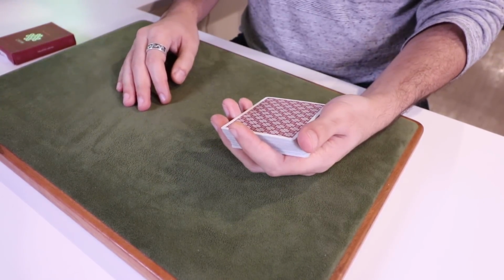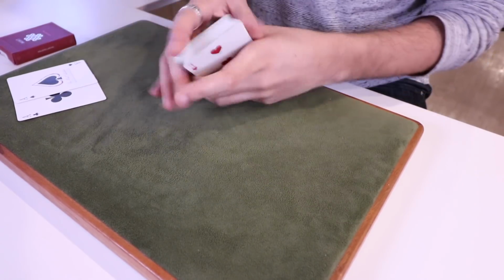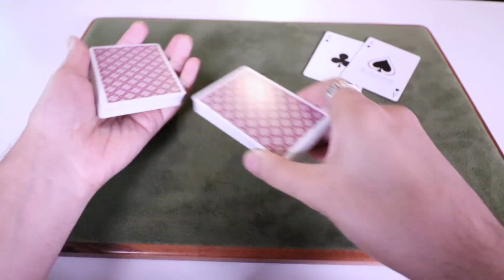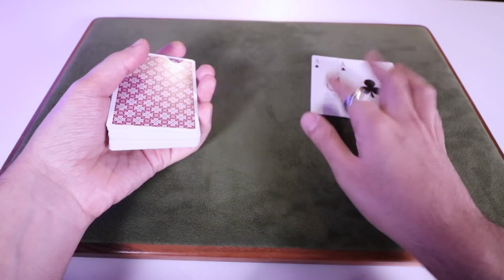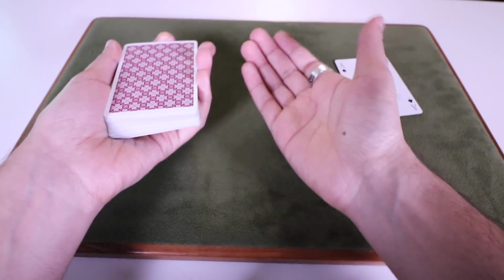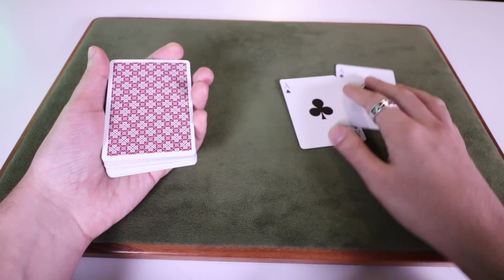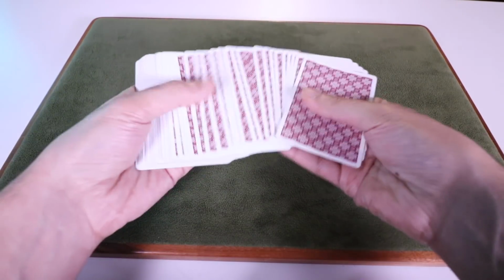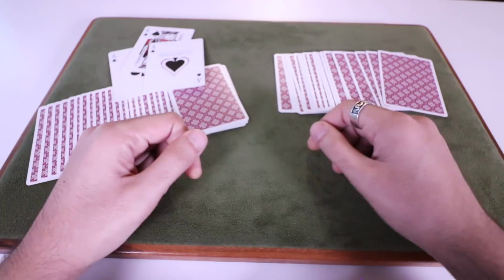A Modern Card Sandwich Trick // Magic Tutorial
This is a clean and efficient handling for the classic sandwich plot in card magic. Make each of the aces visually vanish in front of your spectator eyes only for them to reappear a moment later with a chosen card in between them.